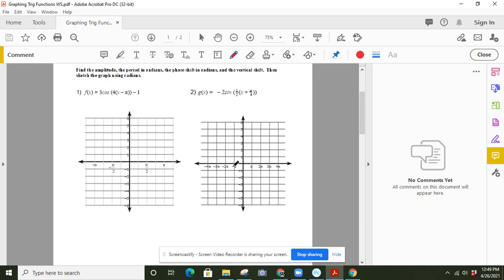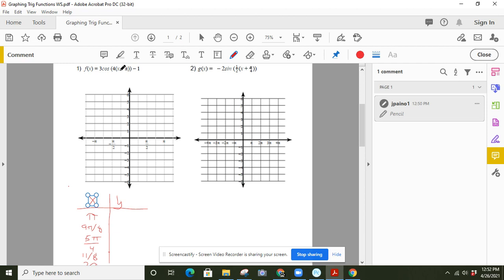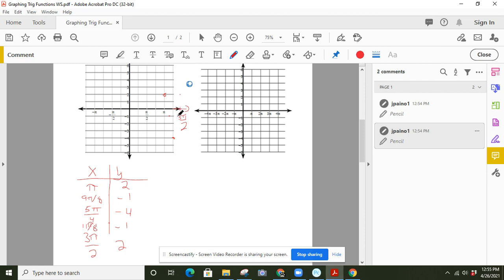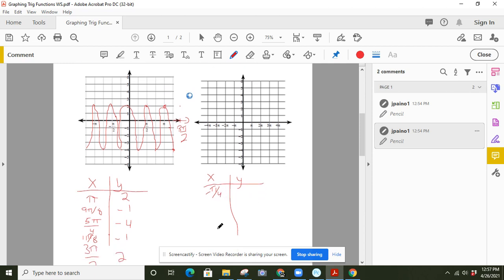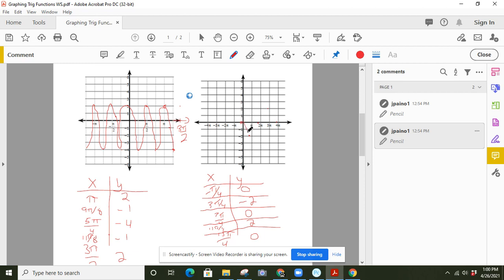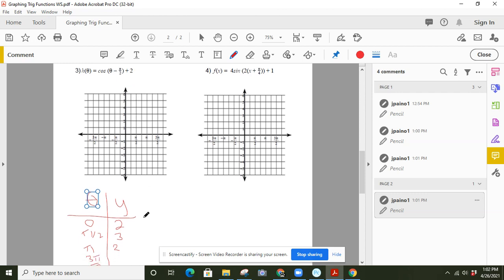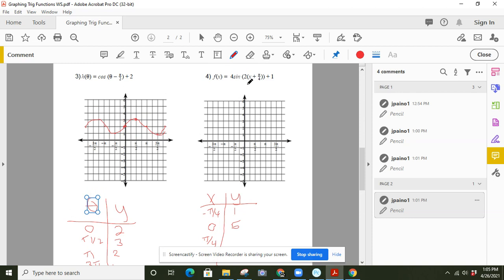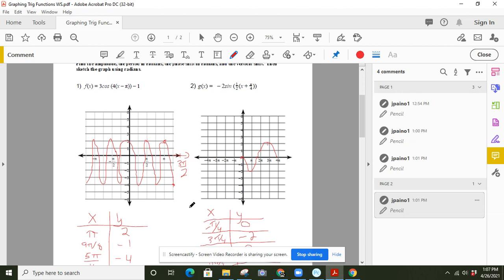Key to graphing trig functions ws